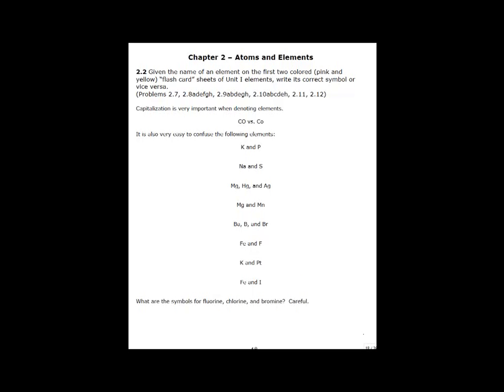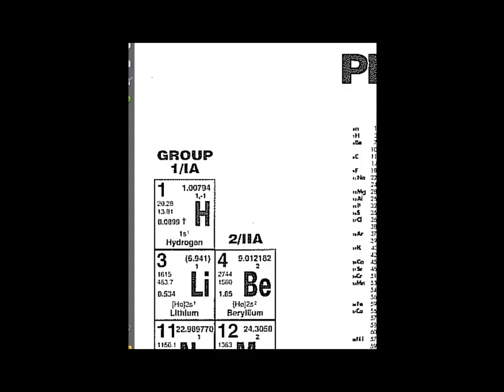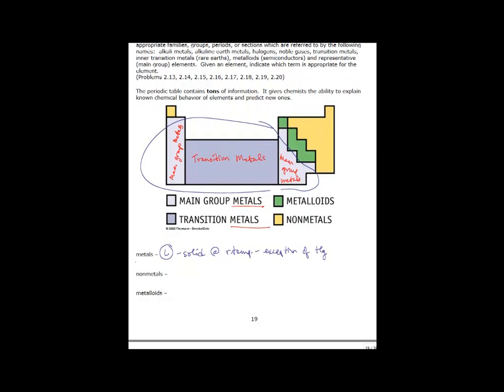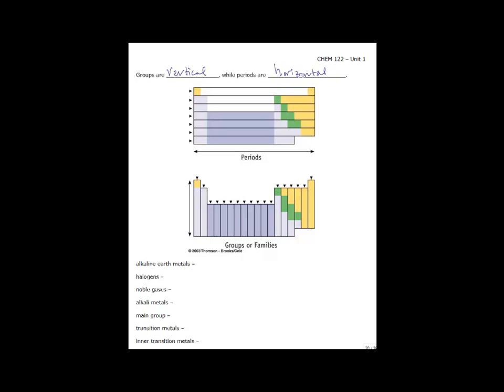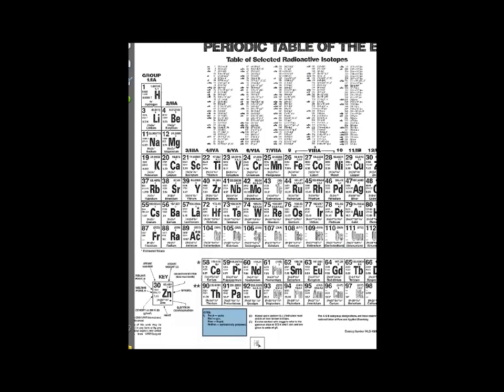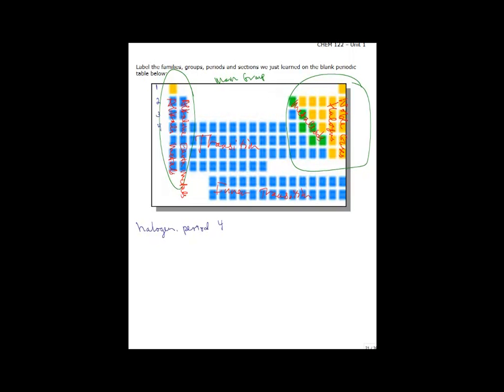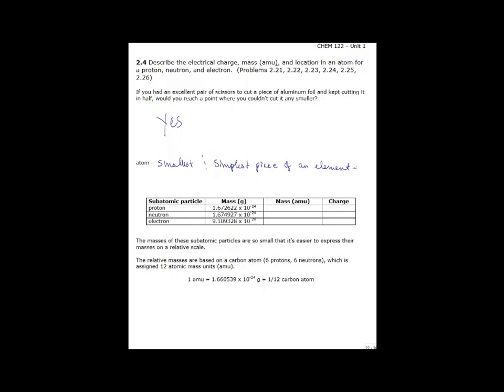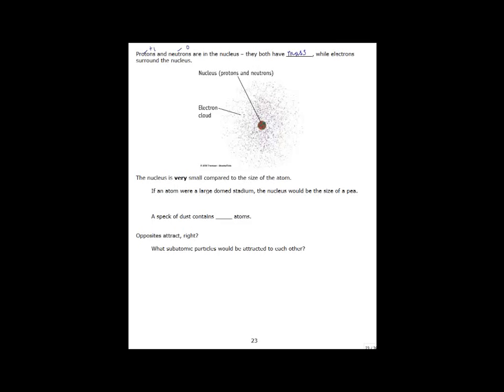Unit 1 Pages 18 23 Web 1024x768 20100710 11 13 31AM